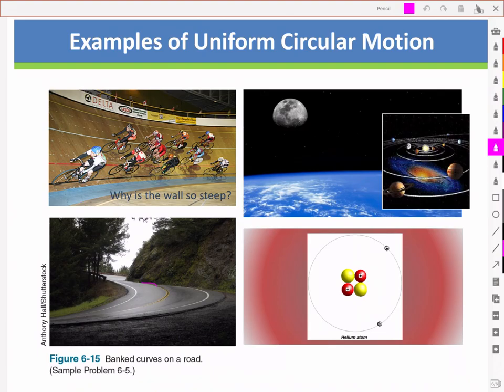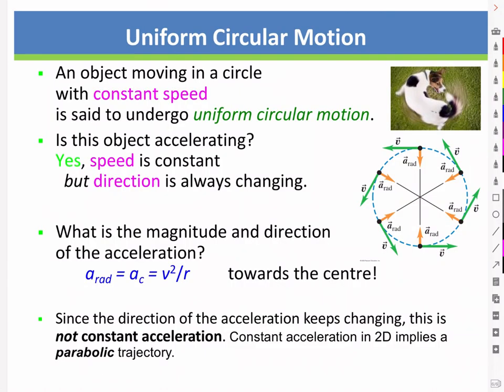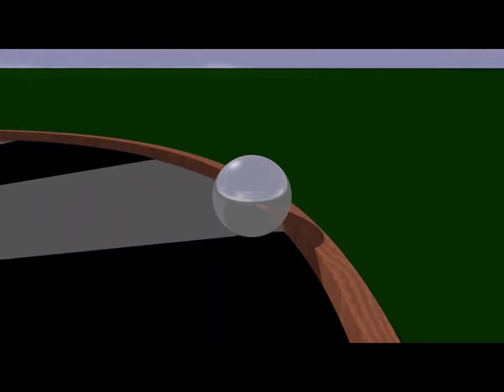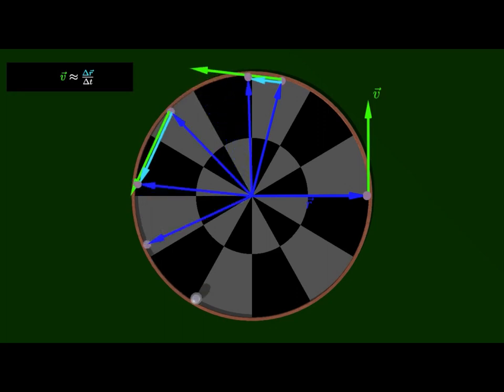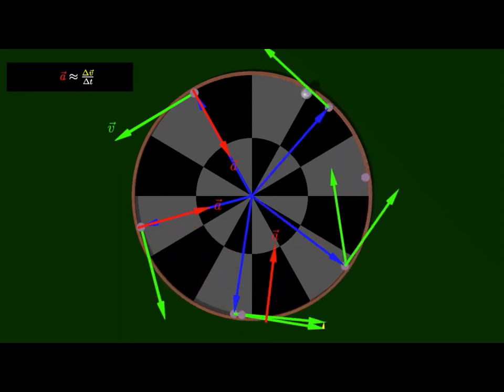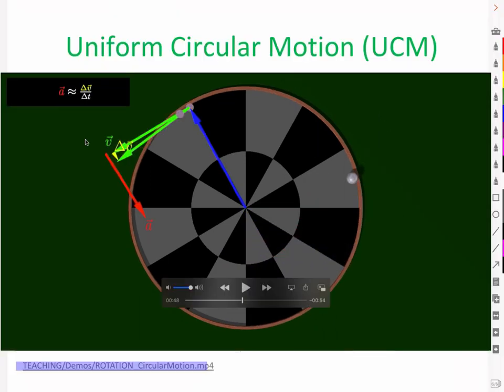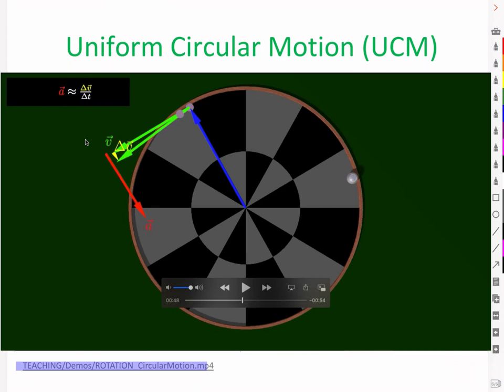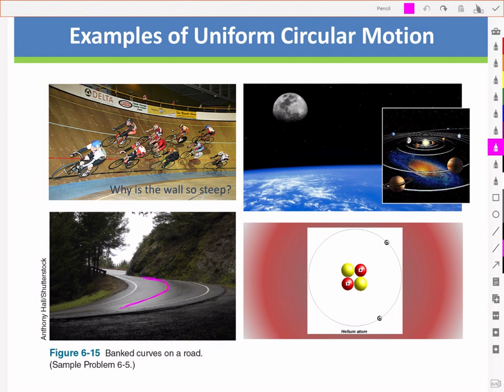Dynamics Lesson - Uniform Circular Motion